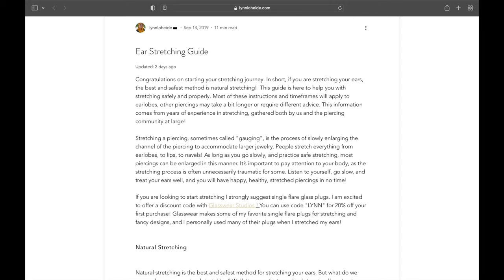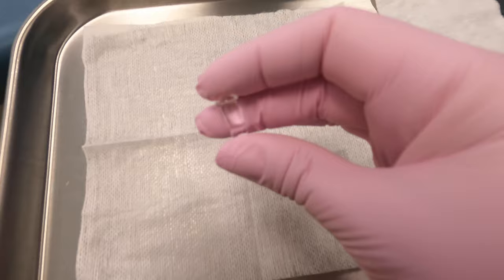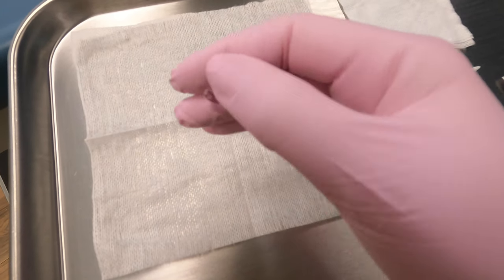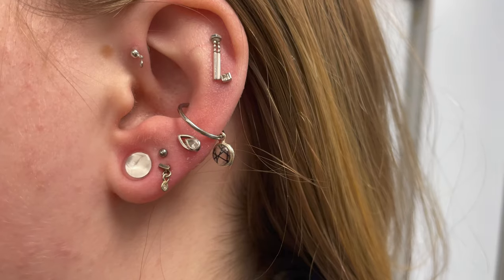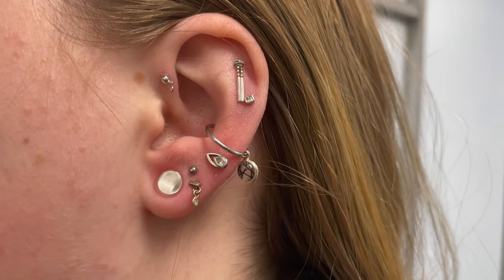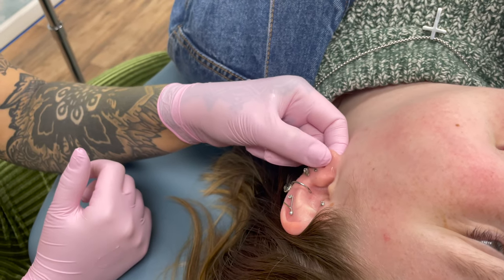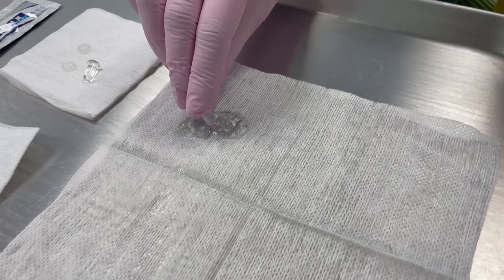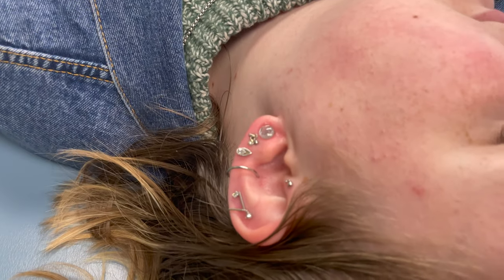How to Stretch your Ears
Safe healthy stretching is so important! Rushing, skipping sizes, using incorrect tools or wearing low quality jewelry can all cause blowouts and permanent scarring which can impact your ability to stretch safely.